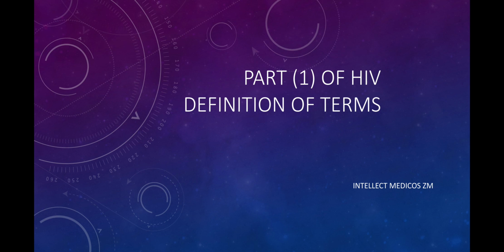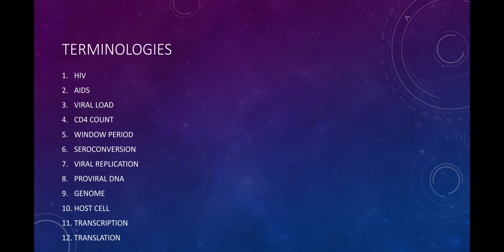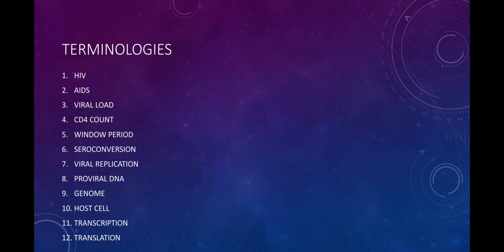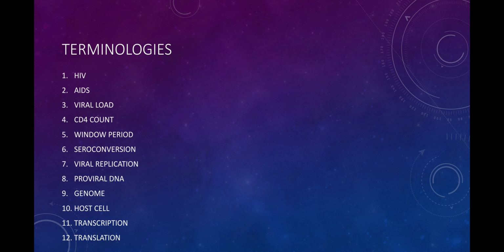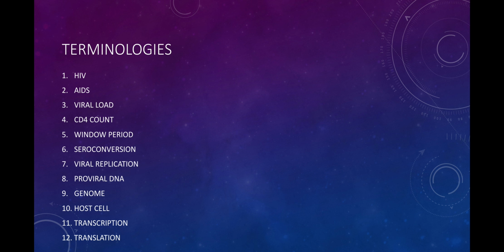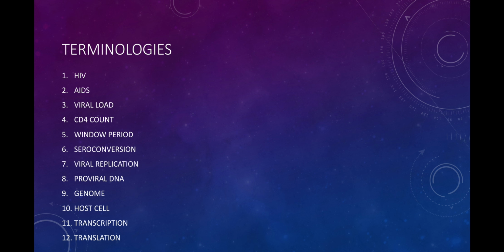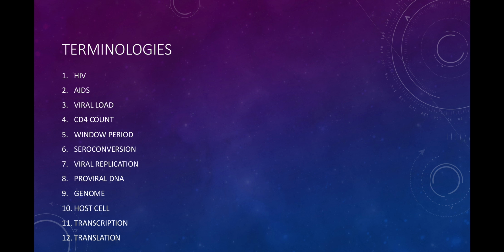HIV PART 1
in this video we will focus on the definition of terminologies that are commonly used when discussing HIV.